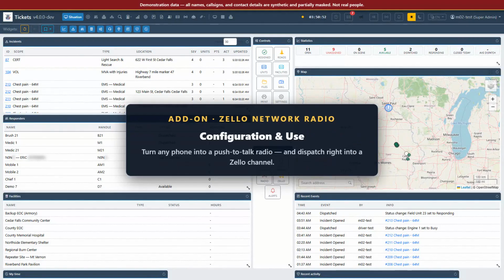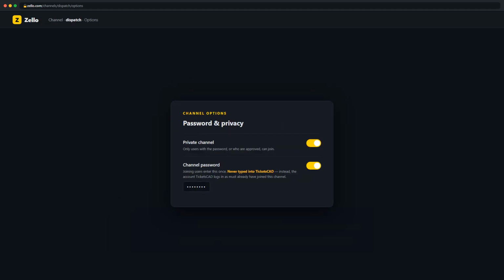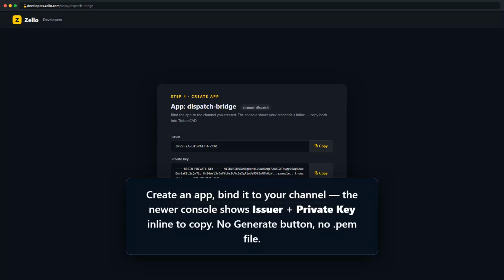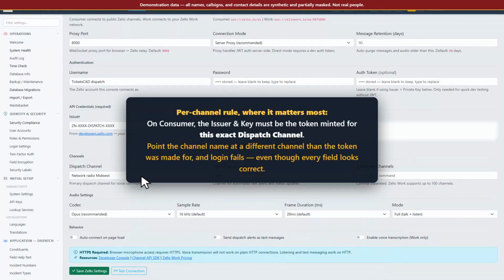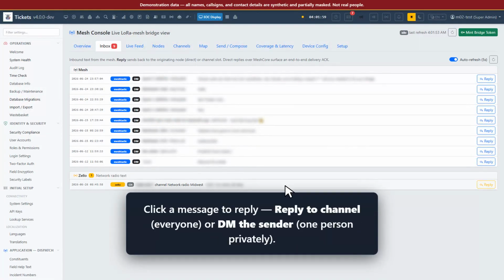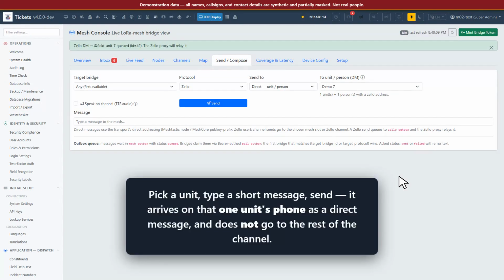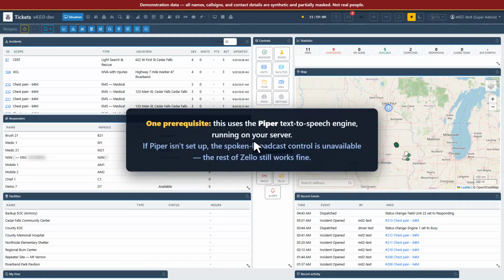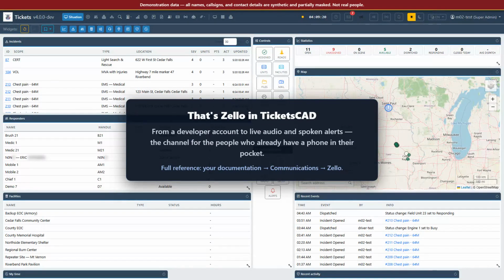Internet Voice, Text & TTS Dispatch with Zello — Setup & Use | TicketsCAD | M30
Add internet push-to-talk, text, and spoken alerts to TicketsCAD with Zello: create the accounts and channel, get the per-channel API key, wire it into the TicketsCAD Zello panel, then broadcast text, direct-message a unit, key up audio, and send text-to-speech straight onto the channel.

In this module you'll learn:
• Why Zello (internet voice & text) alongside mesh and DMR
• Creating a Zello developer account plus a separate dispatch account
• Creating a channel and setting its options (password, approved talkers)
• The per-channel Channels API key — the number-one gotcha
• Configuring the TicketsCAD Zello panel field by field
• Broadcasting text to the channel
• Reading the inbox and replying to a sender
• Direct-messaging a specific unit (not just a reply)
• Channel audio: push-to-talk from the dashboard
• Speak on channel: text-to-speech broadcasts

📋 Module 30 of the TicketsCAD NewUI v4 training series — Add-on track. TicketsCAD is a free, open-source Computer-Aided Dispatch system for volunteer fire departments, EMS agencies, ARES/RACES amateur-radio groups, CERT teams, and campus security.

⏱️ Chapters
0:00 Intro
0:03 What Zello adds
1:03 Create your Zello accounts
1:37 Create a channel
3:12 The per-channel API key
4:09 Configure TicketsCAD
6:21 Broadcast text
7:02 Inbox & replies
7:50 Direct-message a unit
9:20 Channel audio (PTT)
10:37 Speak on channel (TTS)
12:03 Recap